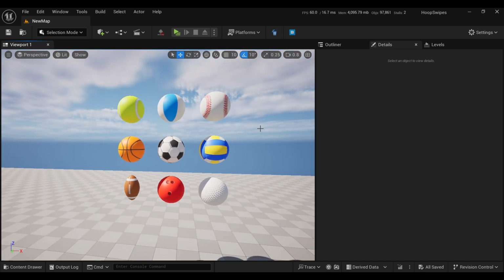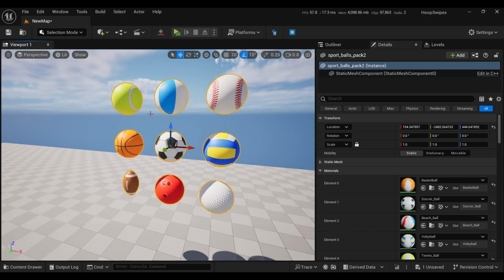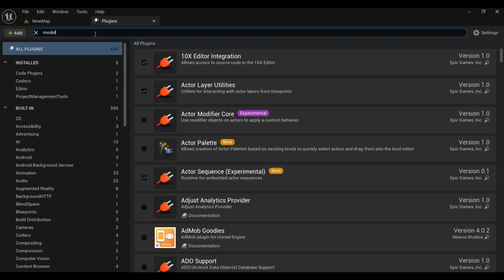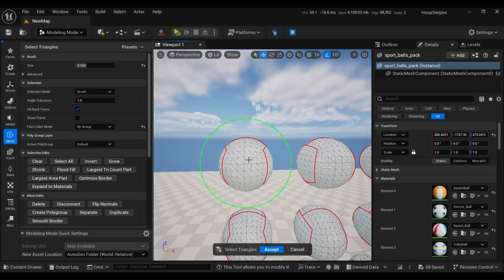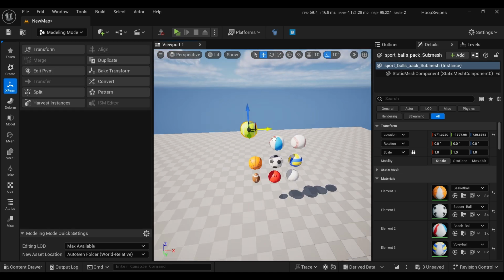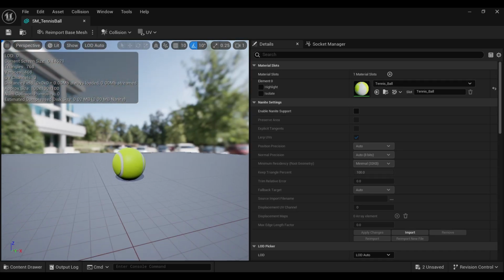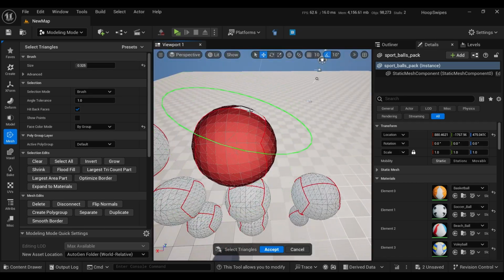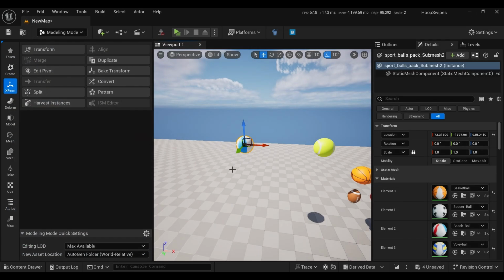Unreal Engine: Split Combined Meshes into Individual Parts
In this quick tutorial, I’ll show you the easiest way to break apart a combined mesh into individual parts right inside Unreal Engine. This is perfect for level design, optimization, or working with imported assets that came in as one big mesh.